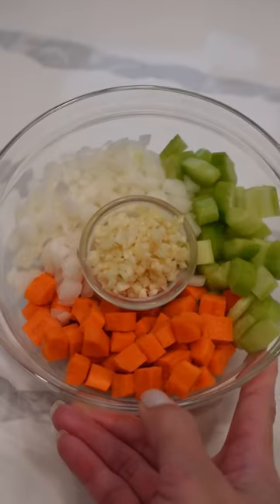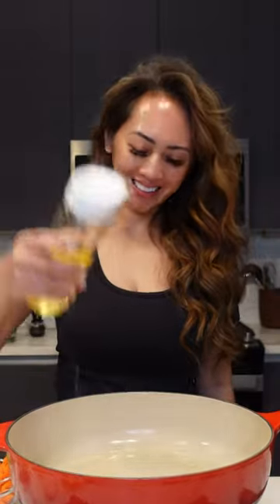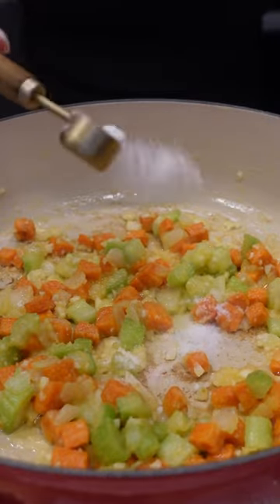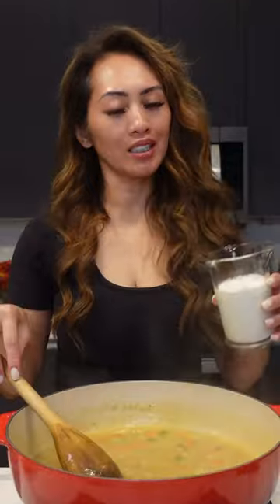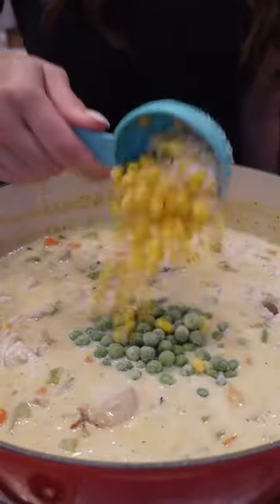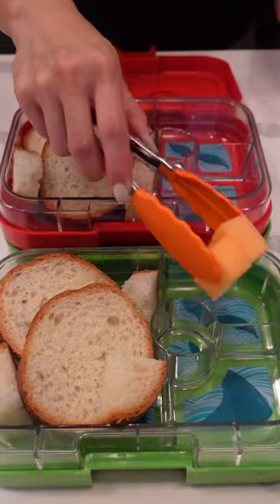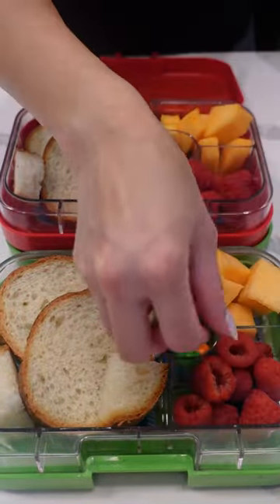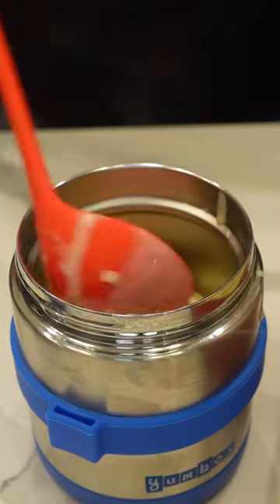School Lunchbox Ideas | Chicken Pot Pie Soup